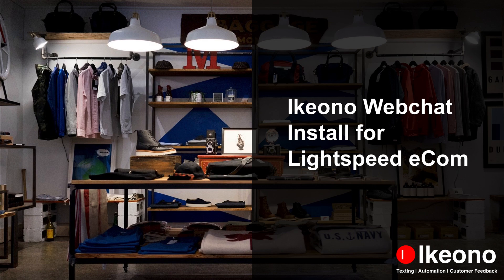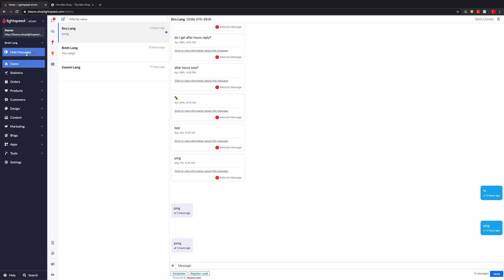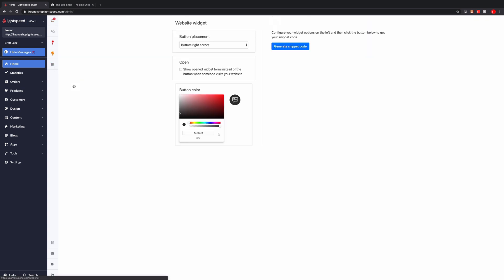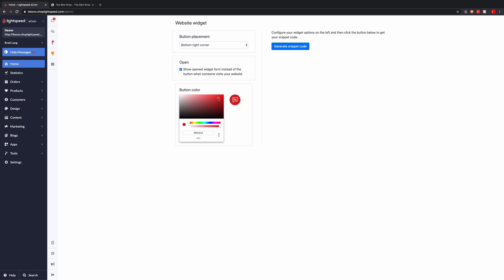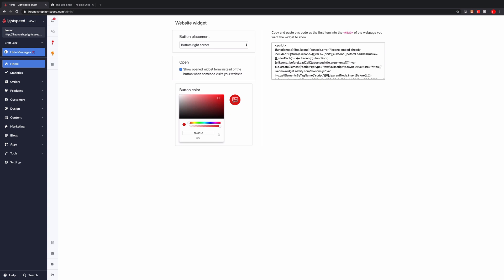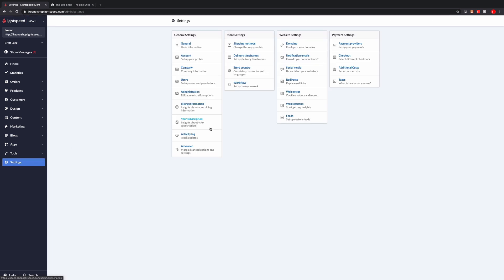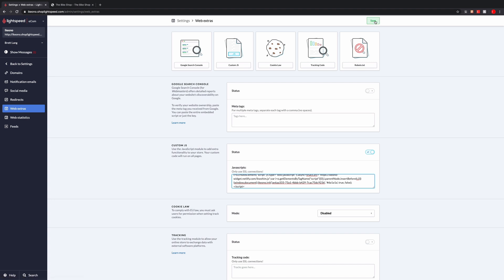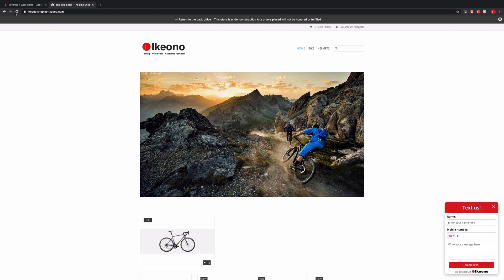Installing Ikeono Webchat in Lightspeed eCom | Lightspeed Essentials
Configure and install the Ikeono Webchat widget directly in Lightspeed eCom in under a minute.
-Connect with customers via text.